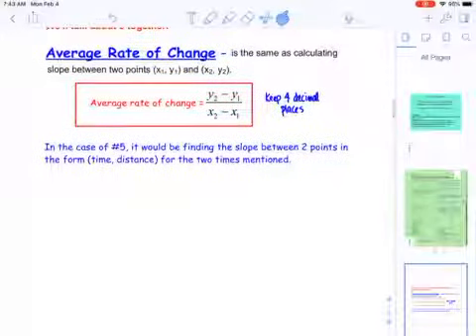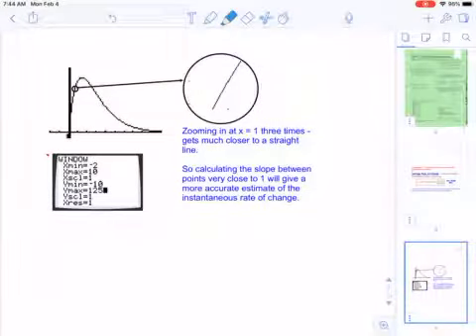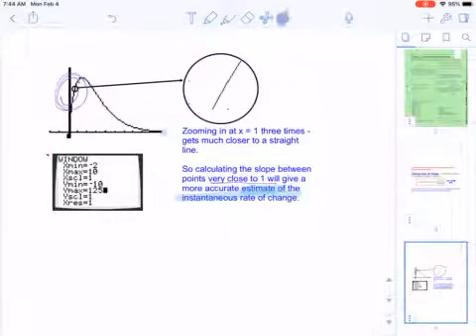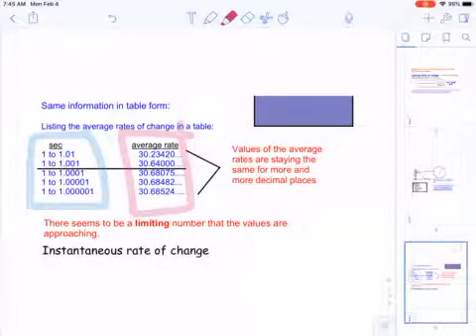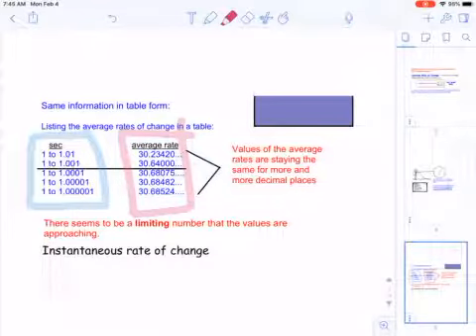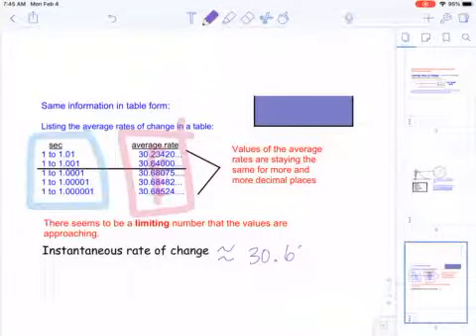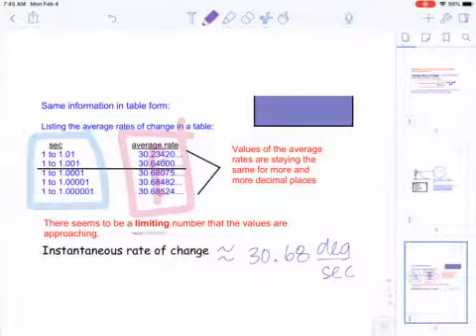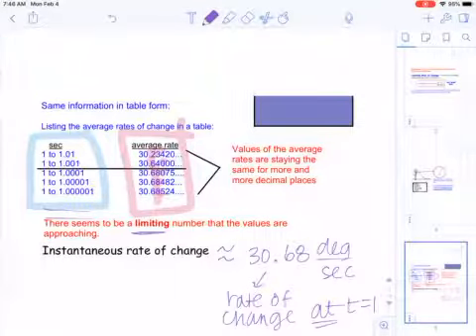Sec 1.1-1.2 video 2